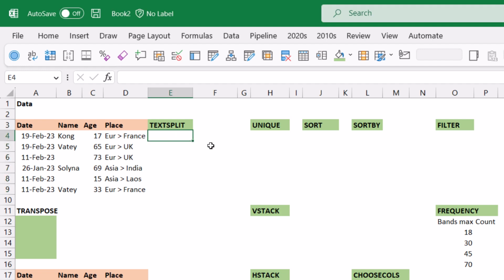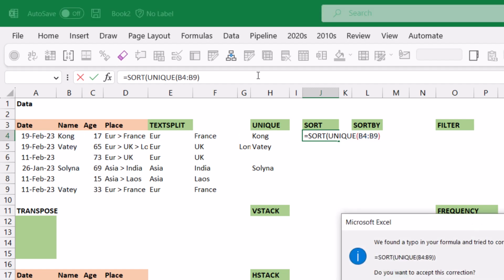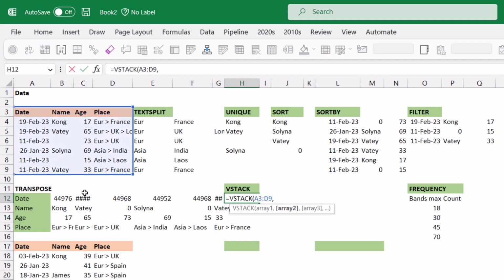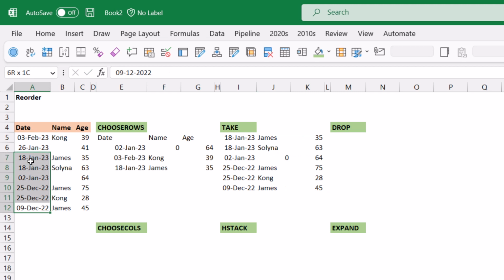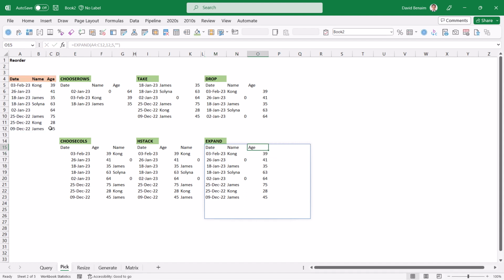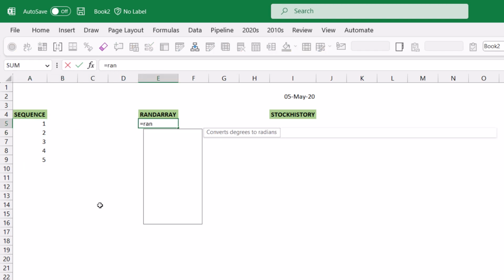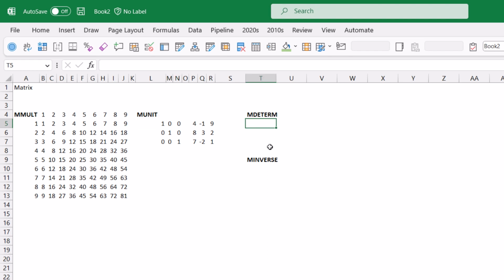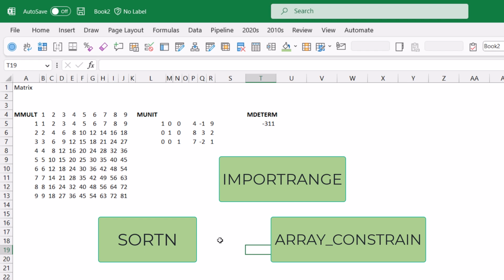24 Dynamic array functions in Excel in 10 minutes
All of Microsoft 365's channels now have the full array (get it) of array functions, I go through 24 of them in this video, Excel 2021 has half: All except TEXTSPLIT, TAKE, DROP, EXPAND, as well as VSTACK, CHOOSECOLS, WRAPCOLS, TOCOL and their horizontal equivalents.

I have an equivalent video for Google Sheets (but since this video G Sheets has added VSTACK, CHOOSECOLS, WRAPCOLS, TOCOL and their horizontal equivalents (only DROP and EXPAND have no equivalents in G Sheets at this time). This video goes through the concept of dynamic arrays on Excel

00:00 - Introduction
00:24 - TEXTSPLIT
00:54 - UNIQUE
01:05 - Handling blanks
01:25 - SORT/SORTBY
02:16 - FILTER
02:52 - TRANSPOSE
03:06 - VSTACK
03:42 - FREQUENCY
04:19 - CHOOSEROWS
04:29 - TAKE
04:50 - DROP
05:19 - CHOOSECOLS
05:43 - HSTACK
06:10 - EXPAND
06:35 - WRAPROWS
06:50 - WRAPCOLS
07:01 - TOCOL
07:20 - TOROW
07:37 - SEQUENCE
07:57 - RANDARRAY
08:18 - STOCKHISTORY
08:56 - MMULT
09:26 - MUNIT
09:52 - MINVERSE
10:04 - Google Sheets equivalents discussion